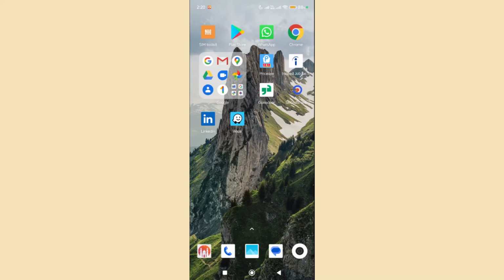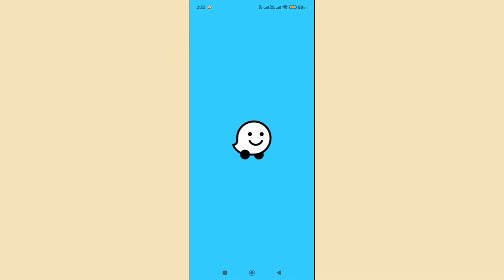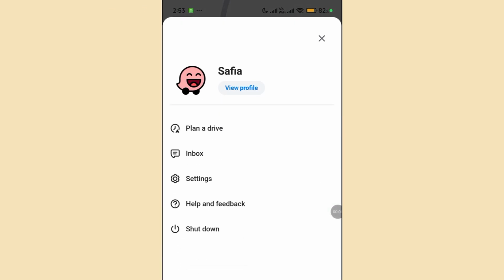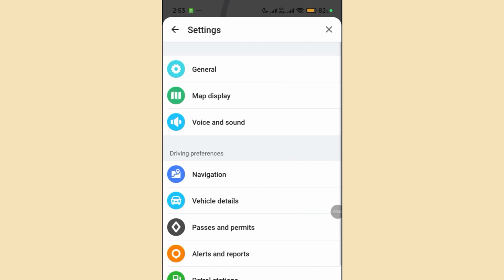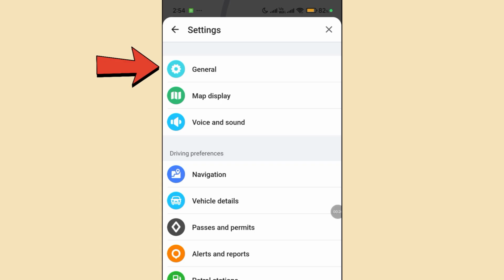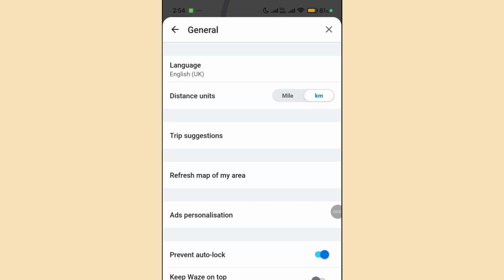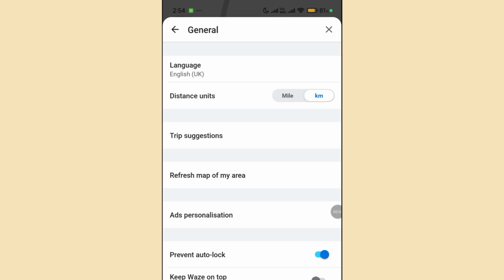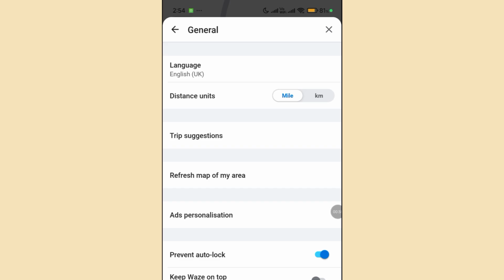How to Change Speed Units From KPH to MPH on Waze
In this tutorial, you'll learn how to change your speed units on Waze from kilometers per hour (KPH) to miles per hour (MPH).

This is useful if you're traveling to a country that uses miles, recently switched regions, or simply prefer seeing your speed in MPH while driving. The guide walks you through the exact menu and setting inside the Waze app so you can update it in seconds.

• Where to find speed and distance unit settings in Waze
• How to switch from kilometers per hour to miles per hour
• How to confirm the change during navigation
• Tips to avoid sync or display issues

Timestamps

⏱ 00:00 – Why switch KPH to MPH in Waze
⏱ 00:21 – Open Menu and go to Settings
⏱ 00:37 – General. Distance Units (where the setting is)
⏱ 01:09 – Switch to Miles (MPH) and confirm it updated
⏱ 01:32 – Wrap up and recap

• Makes speed limits easier to read
• Prevents confusion when driving abroad
• Ensures Waze matches your local units
• Improves driving accuracy and comfort

💬 Comment if you use KPH or MPH